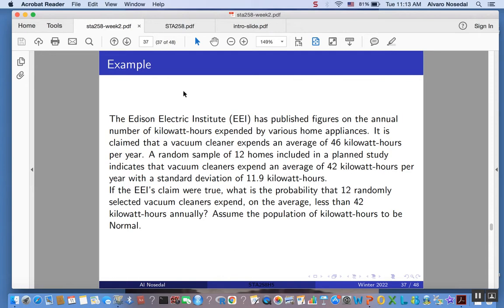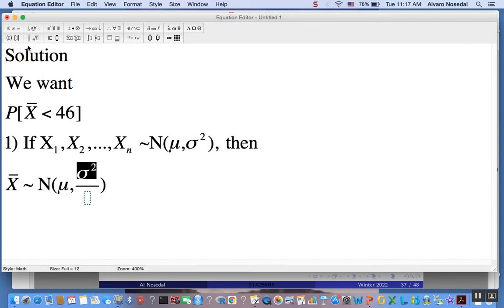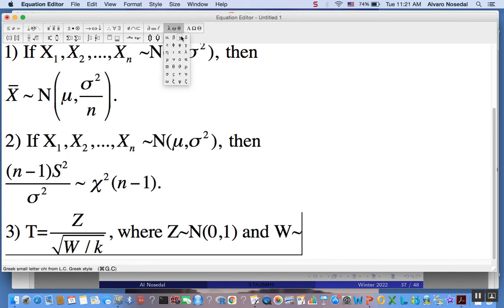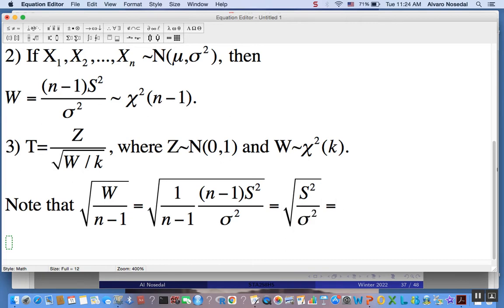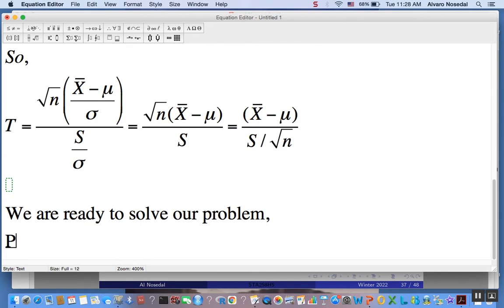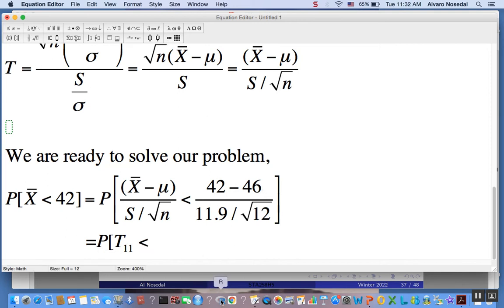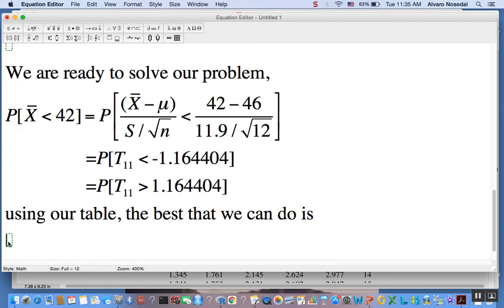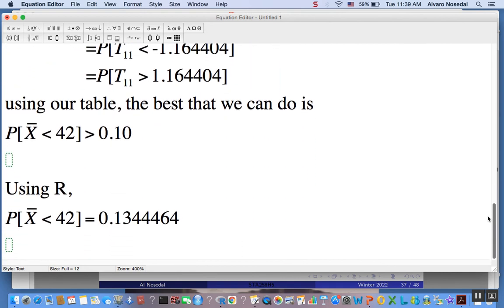sta258 T distribution example